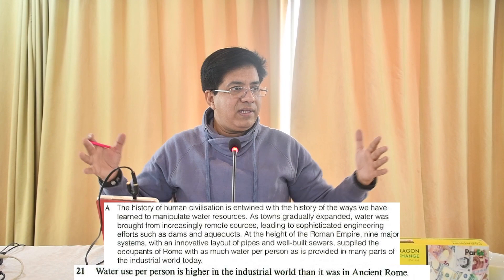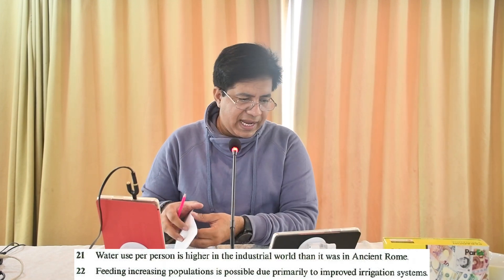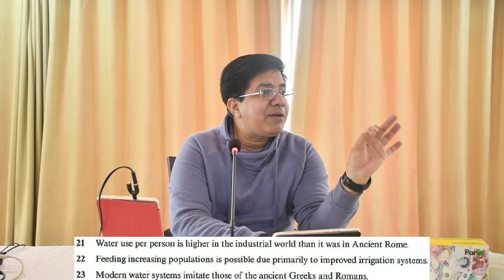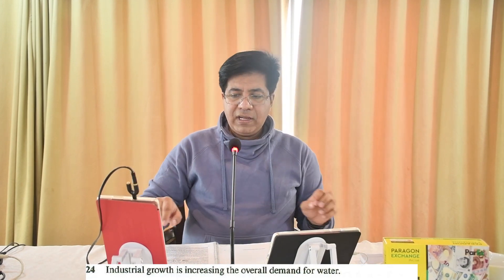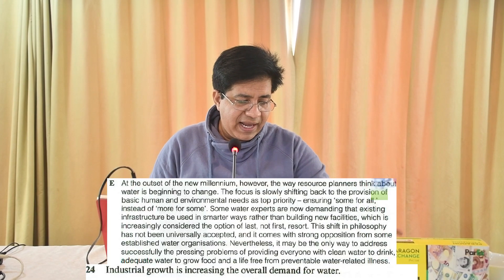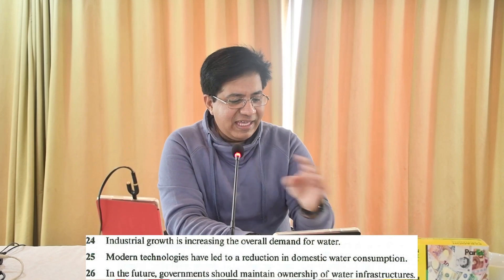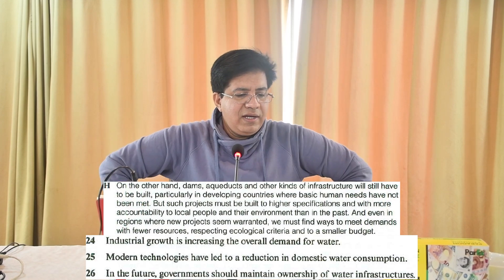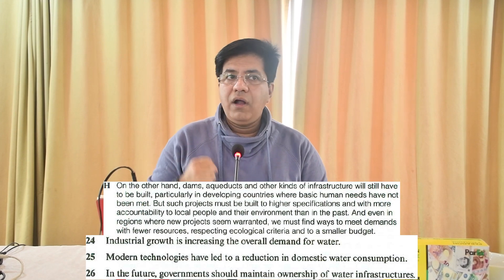AC IELTS READING: 5 IMPORTANT TIPS || 7+ BAND FORMULA BY ASAD YAQUB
Lahore, Pakistan

Twiter Or X: asad_2002pk
TickTock: Asad Yaqub IELTS